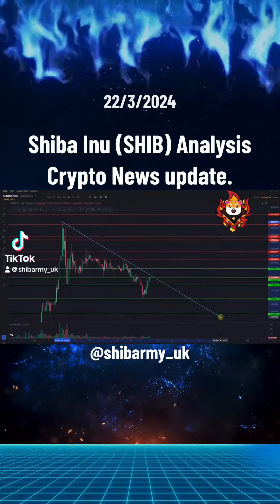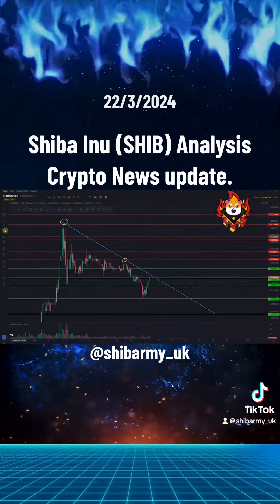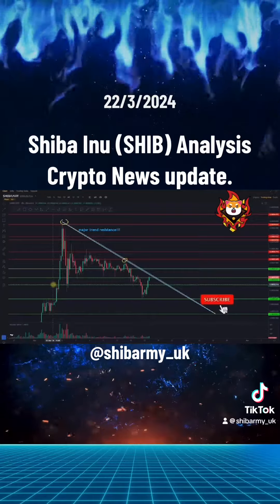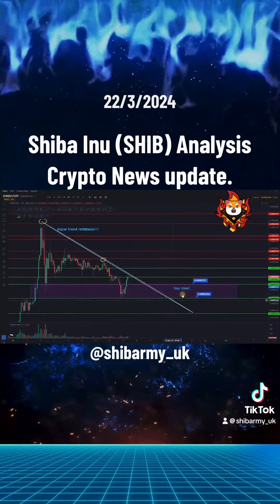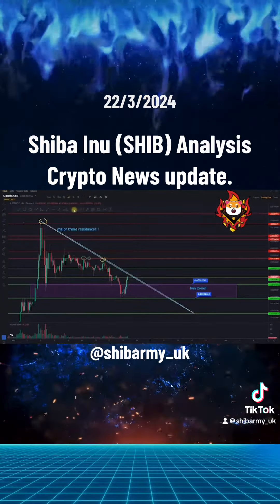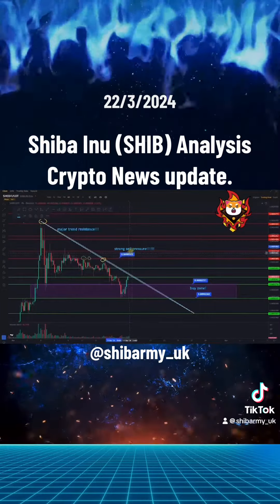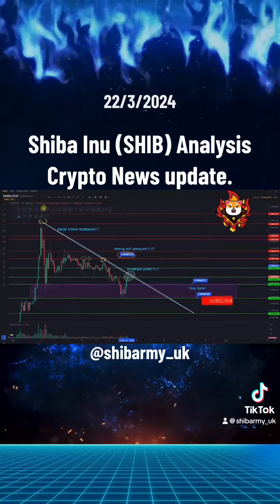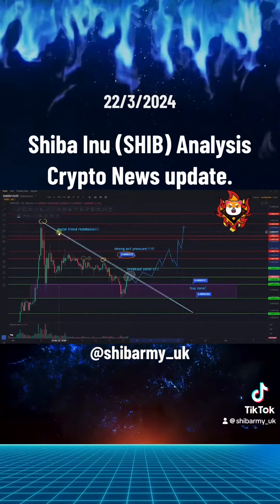Shiba Inu (SHIB) ￼crypto news update @shibarmy_uk TikTok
Shiba Inu (SHIB) Analysis
Crypto News update.

 "Unlocking the Future: Cryptocurrency Pioneers Embrace the Dawn of the Digital Age"

"Ready to embark on a journey to wealth and prosperity? 💎💰 Don't miss out on the crypto revolution unfolding before our eyes! Watch this video clip now and join me on the path to financial freedom. 🚀🔥 CryptoWealth FollowForSuccess"

"Are you ready to join the future of finance? 💥💰 Dive into this captivating video clip and discover the thrilling world of cryptocurrency trading. Witness firsthand how individuals are seizing control of their financial destiny with crypto investments! 🌐📈 CryptoJourney EmbraceTheFuture"

"Imagine becoming a crypto millionaire overnight! 💰💎 Check out this mind-blowing video clip showcasing the hottest crypto trends and discover how you could be next in line for life-changing gains! 🔥 CryptoRevolution InvestWisely"

"Stop! Don't swipe past—give us a chance to share valuable insights and support our page on the journey to financial empowerment."

"Unlock the secrets to financial freedom with the power of cryptocurrency!

Watch my eye-opening videos to learn how ordinary people are transforming their lives through strategic crypto investments. Don't miss out on the opportunity of a lifetime!

You can Unlock the secrets to crypto success and join the revolution – watch our video to ride the wave of financial freedom!"

Please Don’t Forget To Like And FOLLOW!

"Revolutionize Your Financial Future: Join the Crypto Movement Today!"

The crypto community surrounding Shiba Inu Crypto currency.